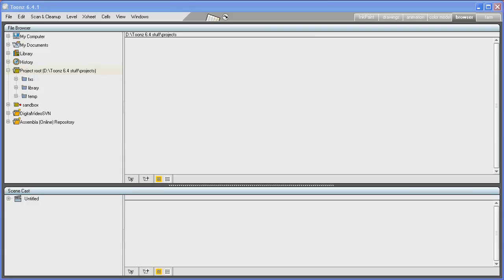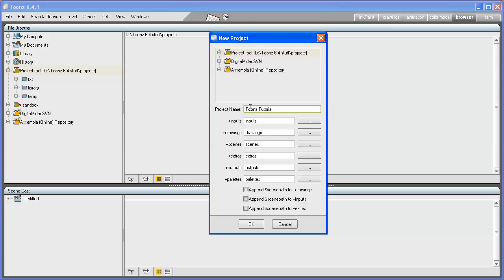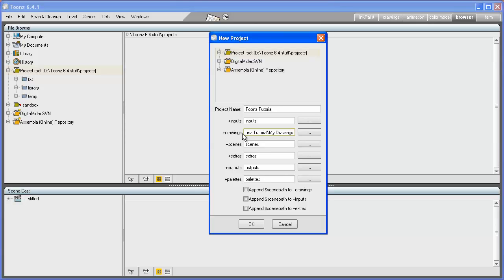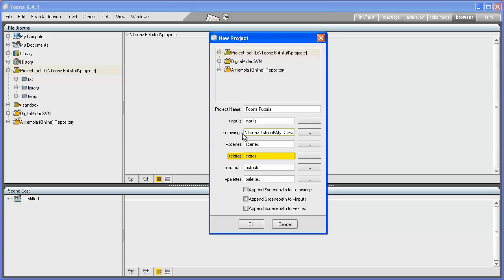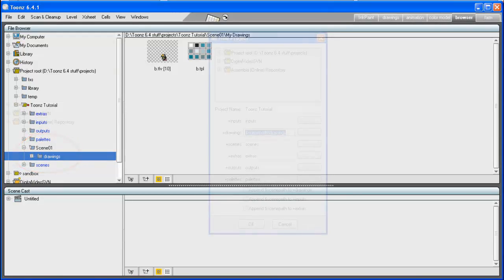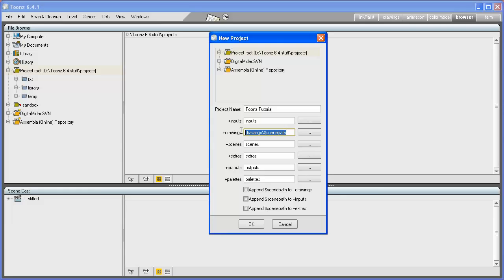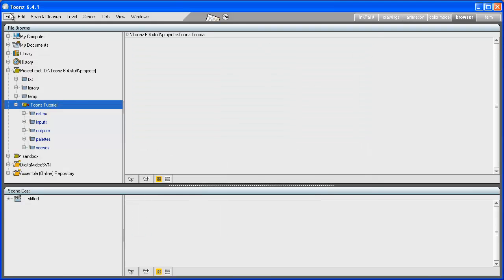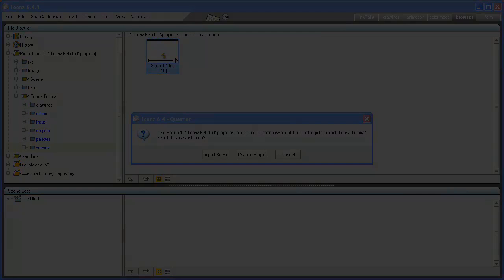How to create a Toonz Project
Step by step description of a Project Setup.